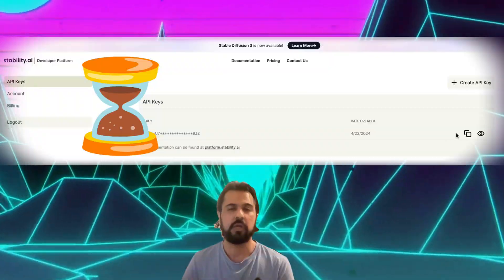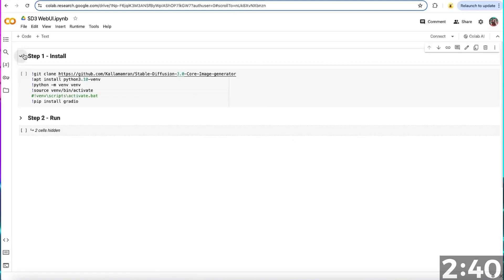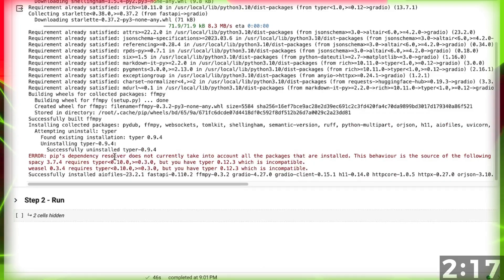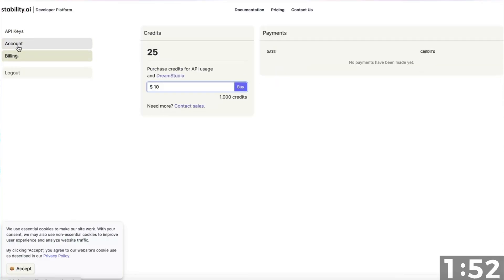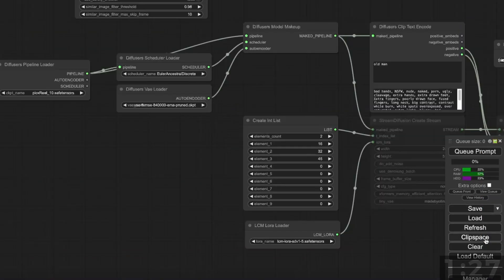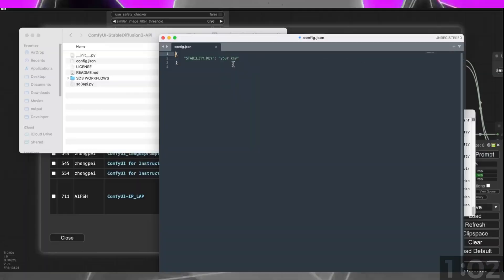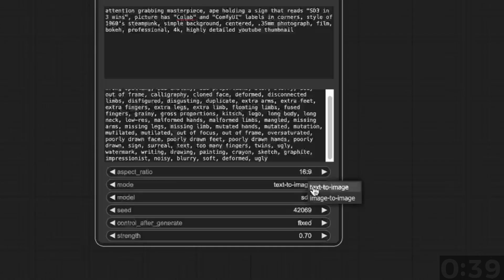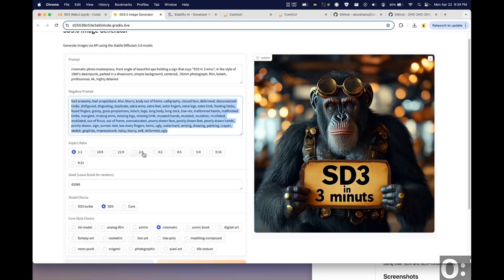Quick How to! Use Stable Diffusion 3 in 3 minutes | Tutorial | ComfyUI | Colab | Stability AI API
Tutorial on how to use the Stable diffusion 3 (SD3), SD3 Turbo and Core models in Google Colab notebook, or comfyUI workflows to start adding text to your aiart

- Google Colab Notebook (Note: set secret name to SD3API)

Watch out Dall-E, Midjourney, Gemini, Leonardo AI - there is now a new kid on the block!